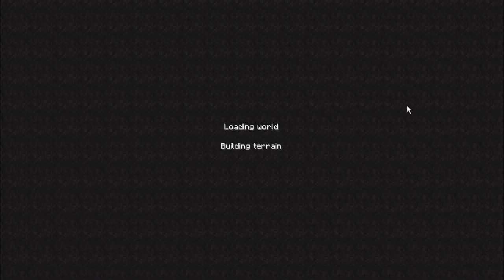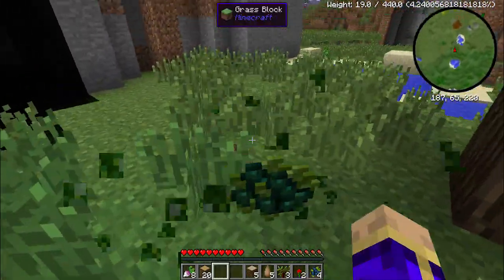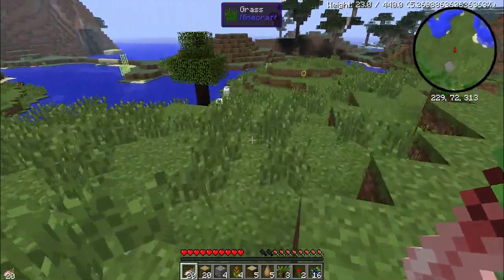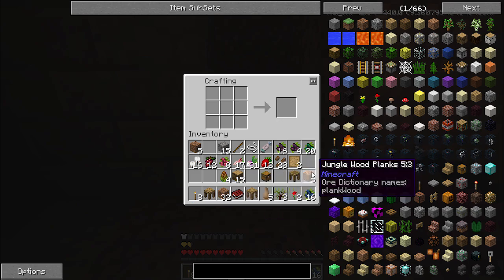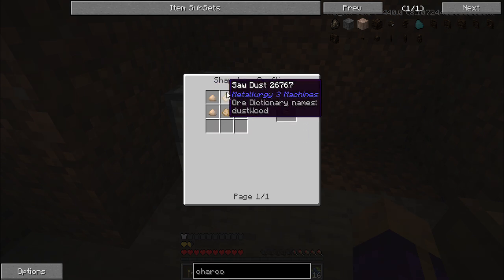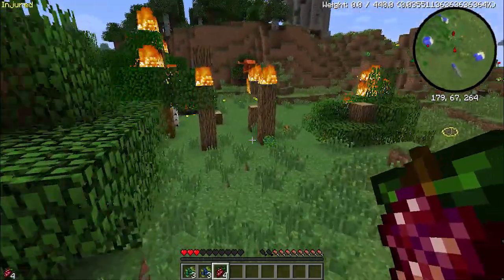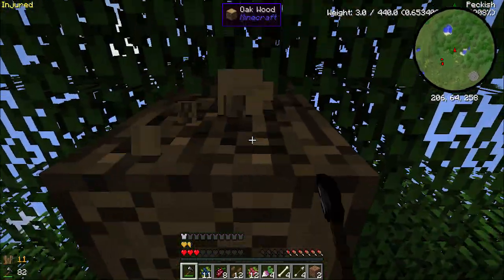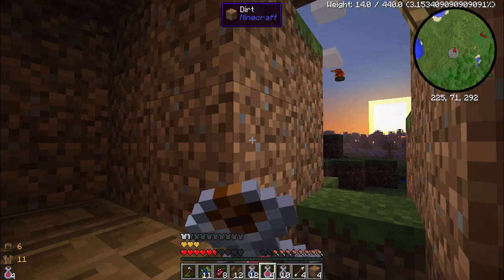A Fresh Start! Episode 1: Blood N' Bones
Starting out! New world, first resources, first unfortunate encounter with Special Mobs and Lycanites Mobs!

Bood N' Bones by Eyamaz on the Feed The Beast Launcher is a gamepack designed to punish the player for existing. Everything is tuned to a high level of difficulty, from the enviroments that generate, the monsters that spawn, and the dimensions you need to explore to the food you need to find, the limited tools, and the costs of machines. You will die a lot.

Because Hardcore just isn't Hardcore enough. This pack is not for the casual player.

AOBD by ganymedes01
Applied Energistics by AlgorithmX2
ArmorStatusHUD by bspkrs
Backpacks by Eydamos
Big Reactors by Erogenous Beef
Biomes O' Plenty by BoP Team
Blood Magic by WayofTime
Cave Control by Reika
Chicken Chunks by Chickenbones
Computercraft by Dan200
Creeper Collateral by denoflions
DamageIndicators by rich1051414
Deadly World by FatherToast
Dynamic Lights by AtomicStryker
Dynamic Liquid Tanks 2 by WingsOfLife
Ender Forest by Reika
Enhanced Portals 3 by Alz454
EVOC by ProfMobious
Flatsigns by Myrathi
Glenn's Gases by Glenn
Hardcore Ender Expansion by chylex
Hostile Worlds by Corosus
Hunger Overhaul by Iguana_man
Iguana Tweaks by Iguana_man
Inventory Tweaks by Kobata
Iguana Tweaks for TiC by Iguana_man
JABBA by PrefMobius
Lava Monsters by FatherToast
Lycanites Mobs by Lycanite
Magical Crops by Mark719
Metallurgy 3 by Team Metallurgy
Meteorcraft by Reika
MineFactory Reload by powercrystals, skyboy026
Natural Absorption by FatherToast
NEI Addons by Bdew
NEI Plugins by mistiqur
NetherOres by powercrystals, skyboy026
NotEnoughItems by Chickenbones
Pam's Harvestcraft by MatrexsVigil, Rhodox
Project:R3D by MrTJP, chickenbones
Random Things by lumien
RemoteIO by dmillerw
Roguelike Dungeons by Greymerk
SortFix by LexManos
Special Mobs by FatherToast
StatusEffectHUD by bspkrs
Thermal Expansion by Team COFH
Tinker's Construct by mDiyo
Utility Mobs by FatherToast
Zombie Awareness by Corosus